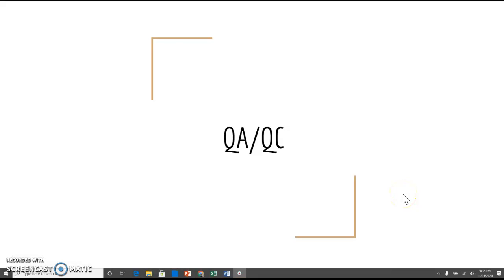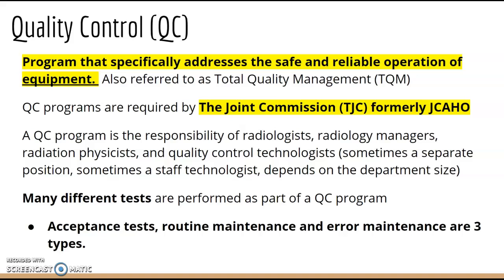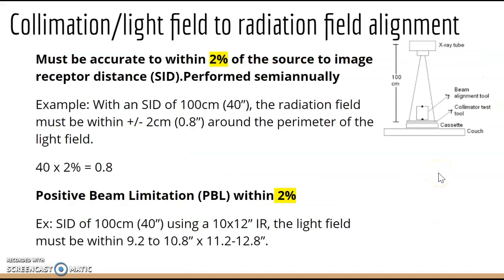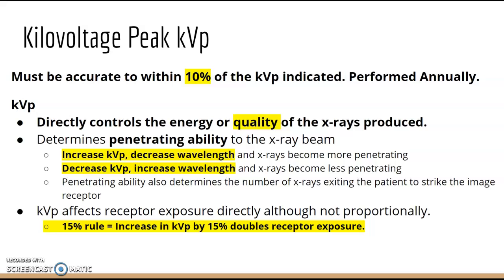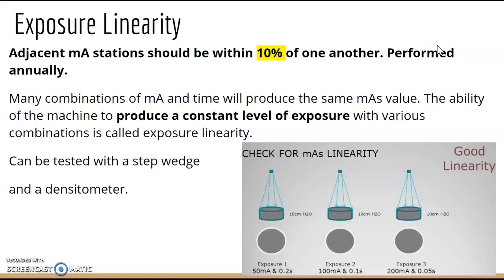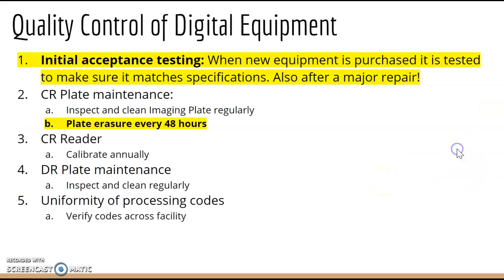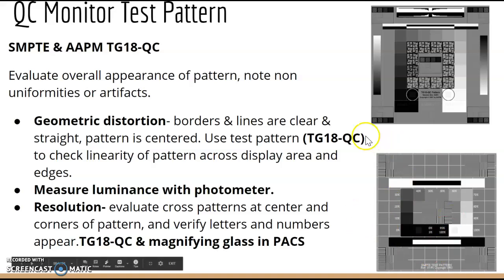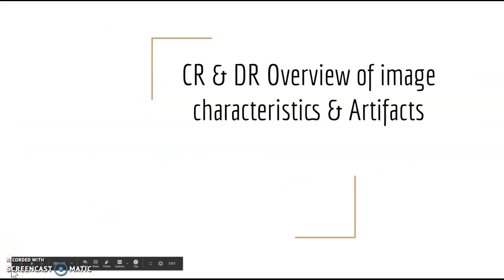QA/QC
Quality Assurance vs. Quality Control Radiology